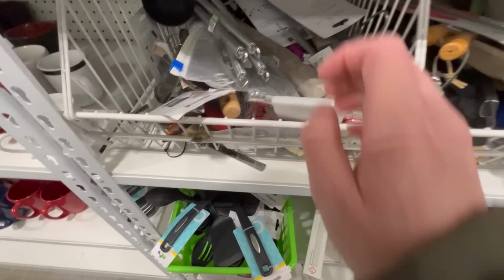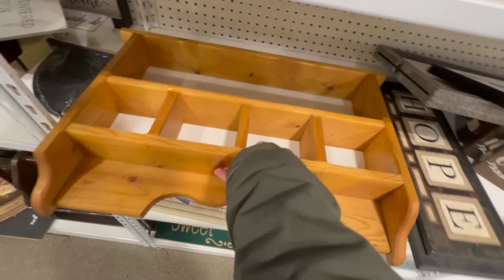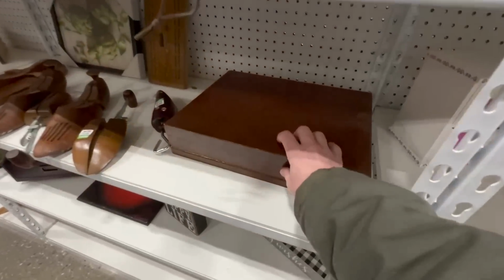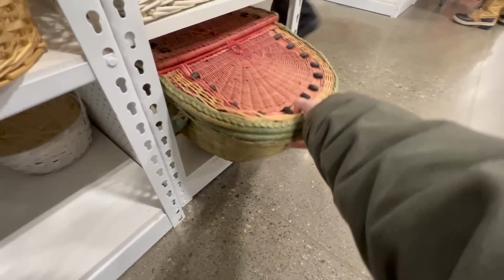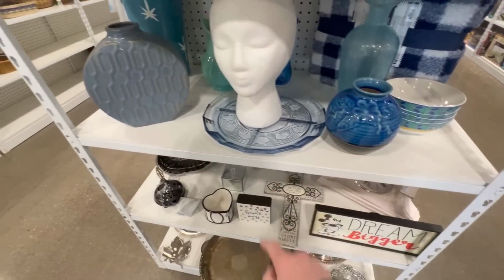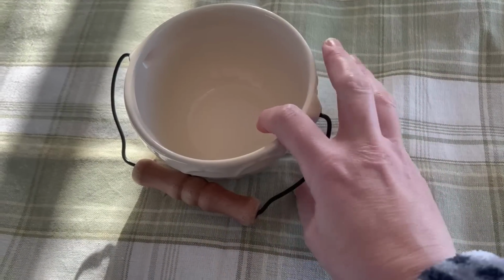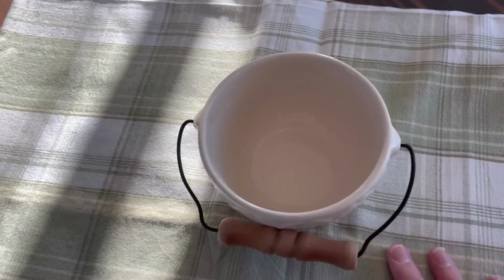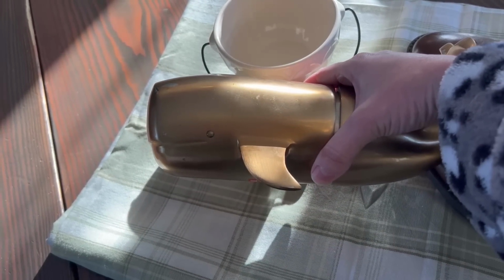I WAS CRACKING UP! GOODWILL THRIFT WITH ME + THRIFT HAUL ~ THRIFTING HOME DECOR ~THRIFTED STYLE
MY YOUTUBE GEAR: (COMMISSIONED LINKS)